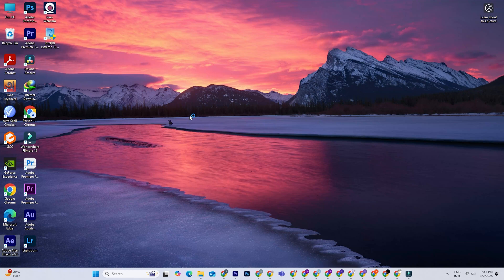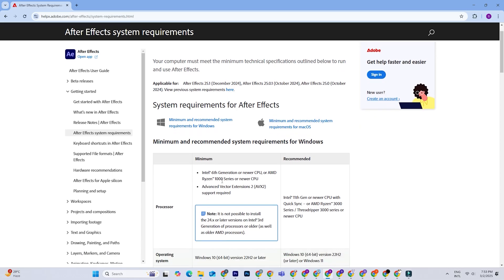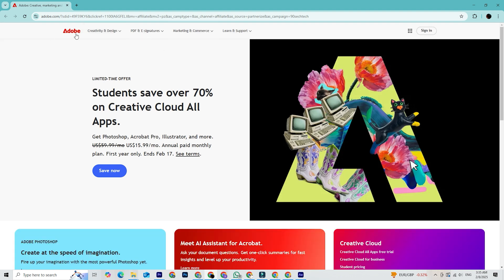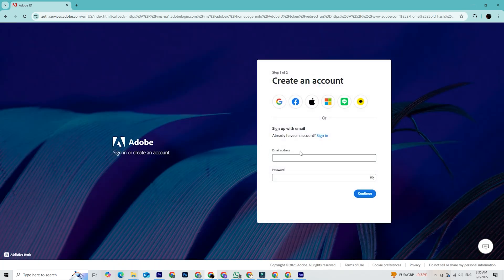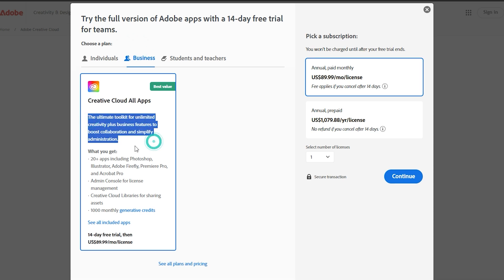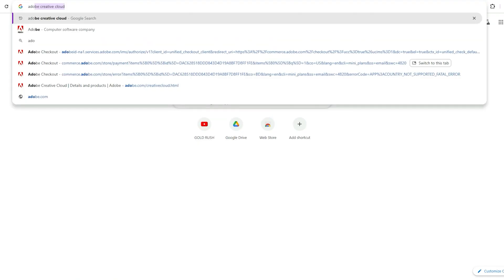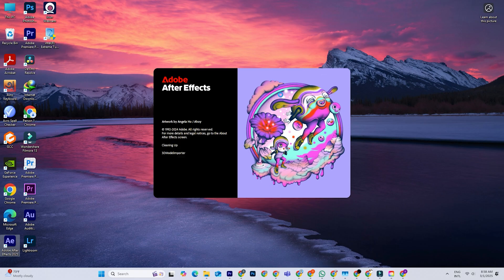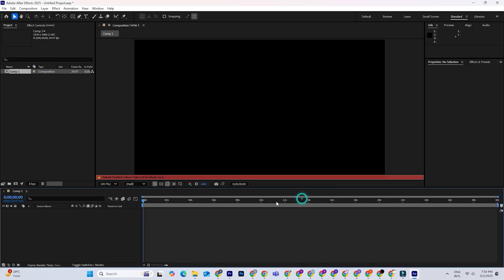How To Download Adobe After Effects For FREE On PC & Mac ((Genuine Version)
This tutorial shows you how to download and install Adobe After Effects for free on both PC and Mac with the official 7-day or 14-day trial! Create stunning motion graphics and visual effects without spending a dime. Perfect for video editors, animators, and motion graphic designers. No technical skills required! I show you how to legally get Adobe After Effects for free on your PC or Mac using Adobe's official trial, perfect for those interested in video editing and graphic design. Learn how to check system requirements, navigate Adobe's website, and create an Adobe ID to start your journey into content creation. This video editing tutorial helps you get started with After Effects at no upfront cost, providing a comprehensive guide for aspiring video editors.